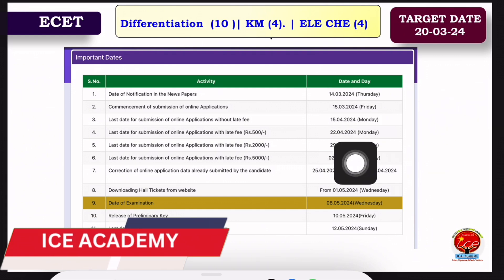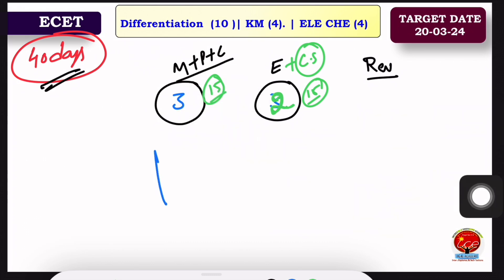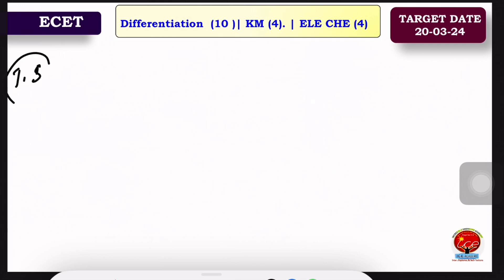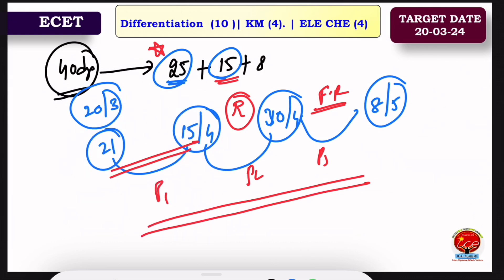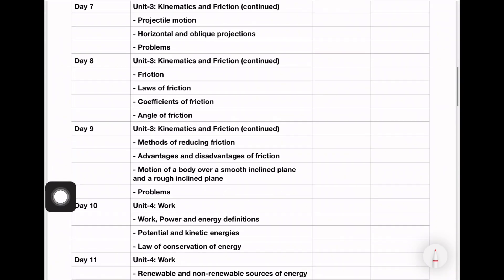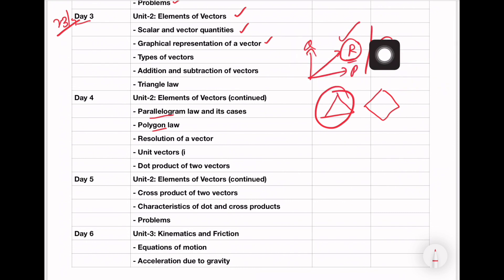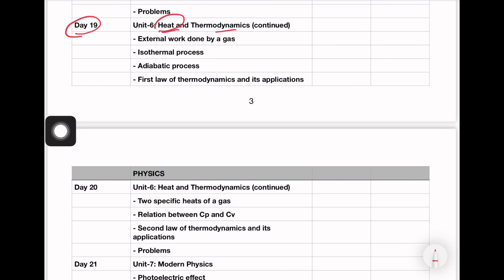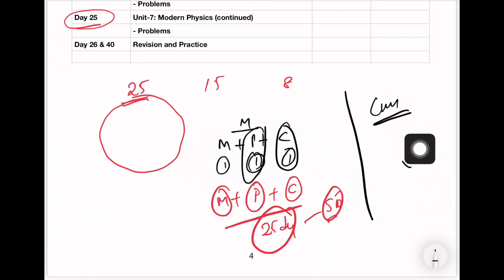ECET 2024 | Guidance Class -14 | How to get best rank in ECET,Ecet,Sbtet,ice academy